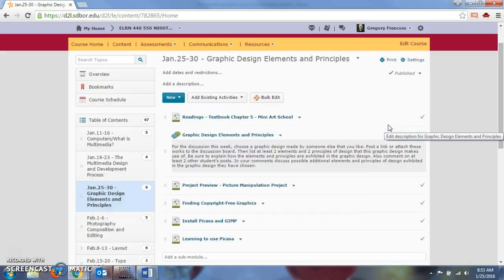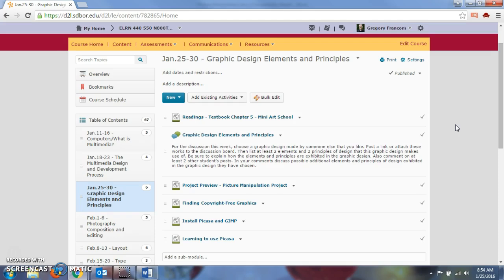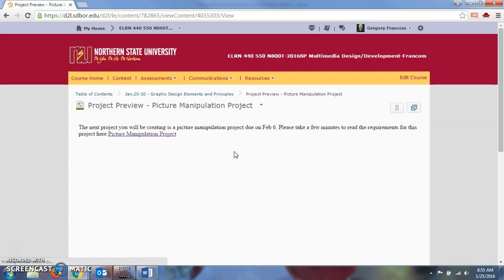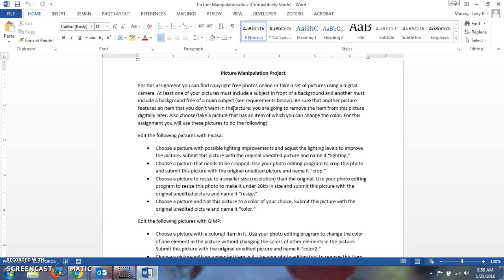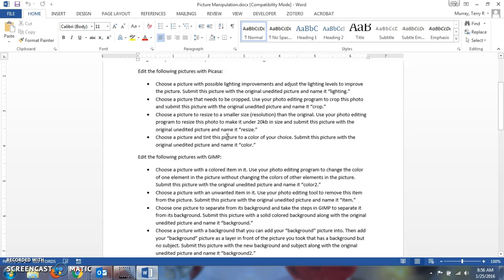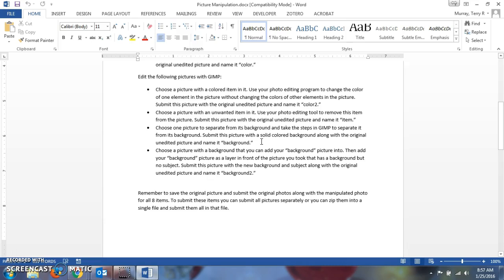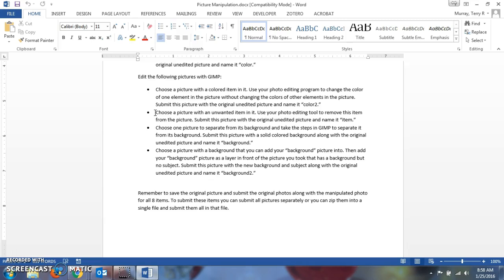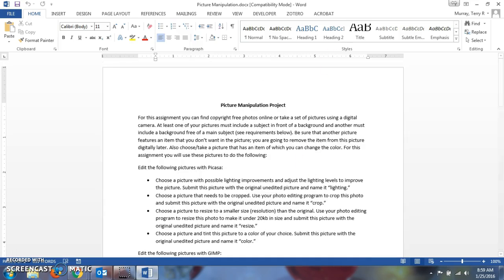ELRN 4/540 Jan.25